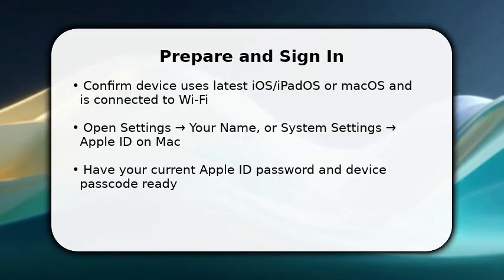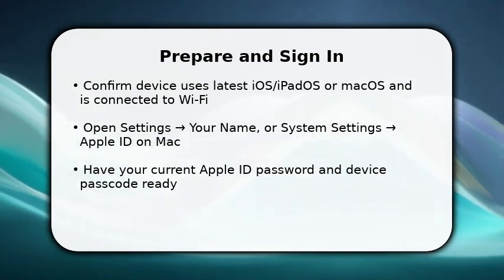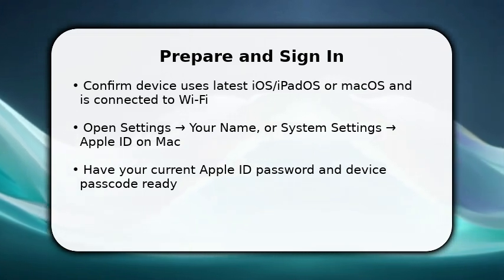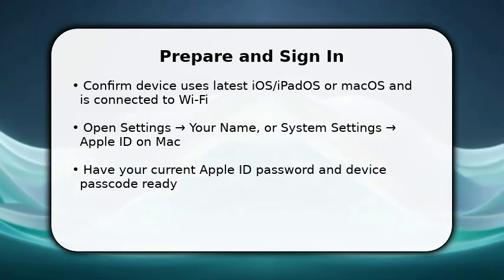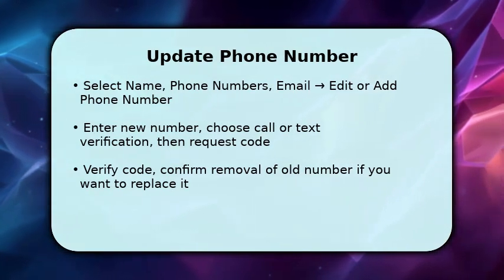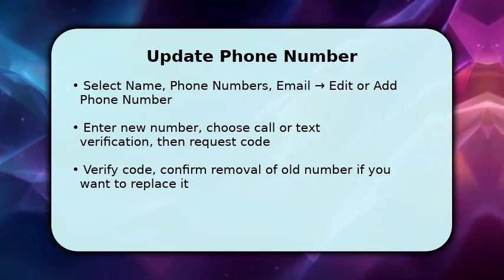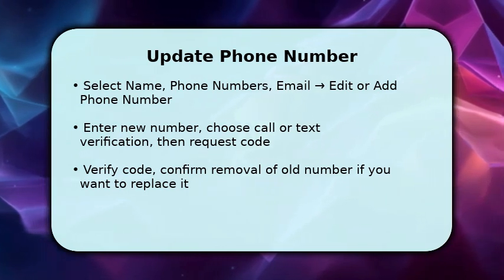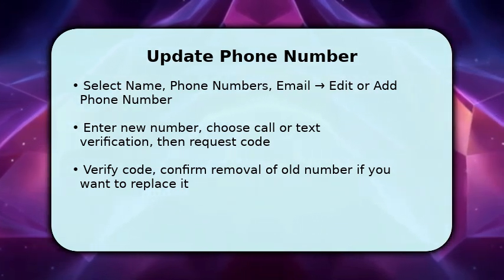How to Change Apple Id No - Step by Step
Learn the step-by extricate process of changing your Apple ID in this comprehensive guide. Navigate through account management with ease as we cover essential steps, security considerations and tips for a smooth transition.